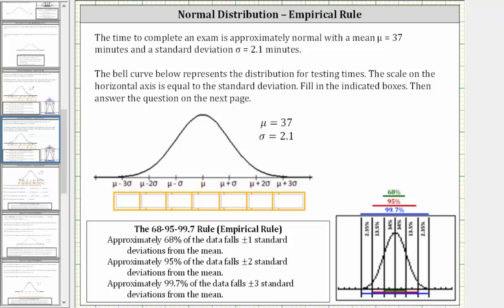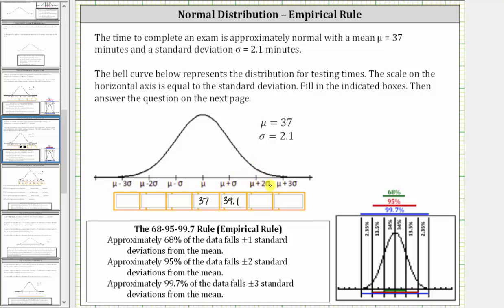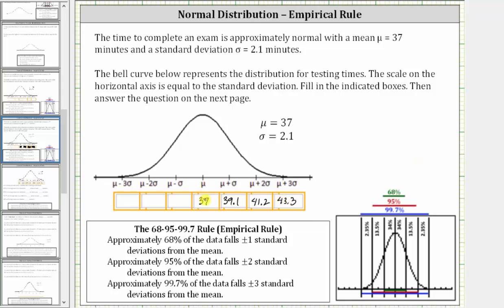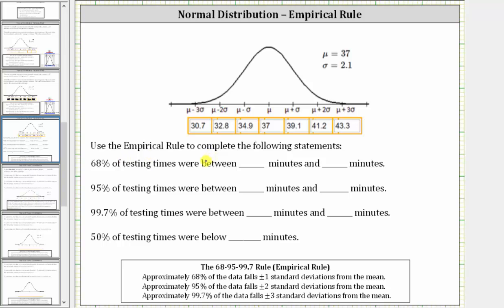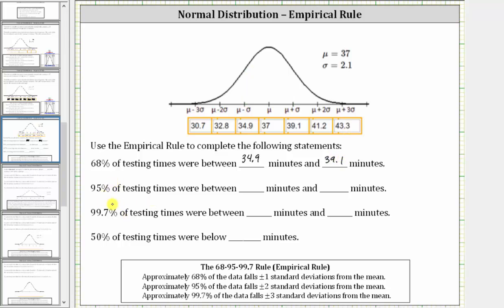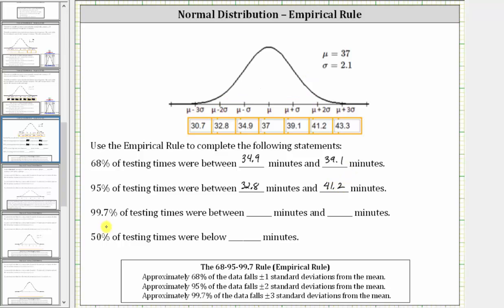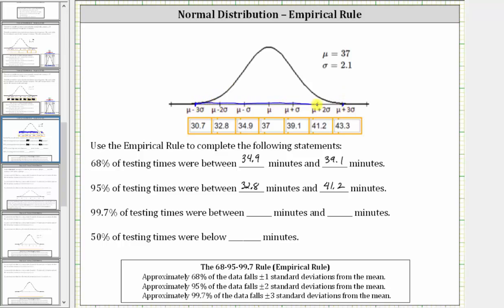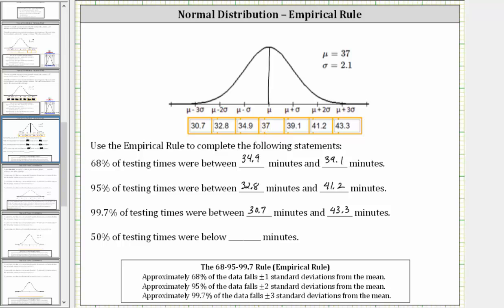Complete a Normal Distribution Graph and Apply the Empirical Rule (exam times)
This video explains how to label a normal distribution curve given the mean and standard deviation and then apply the empirical rule.